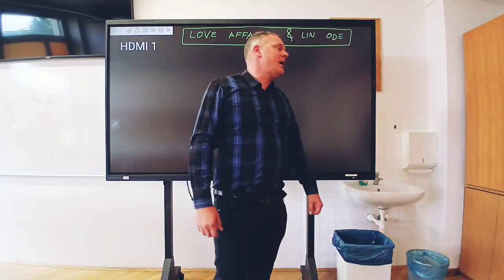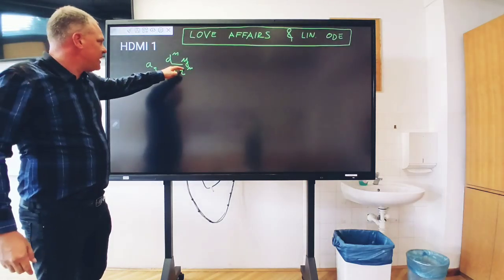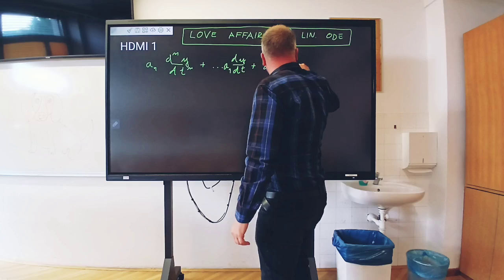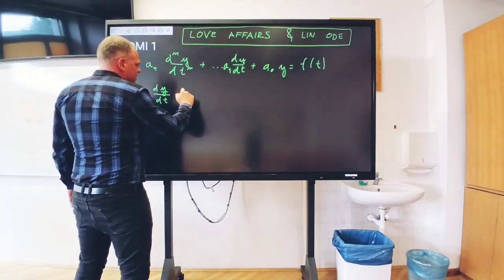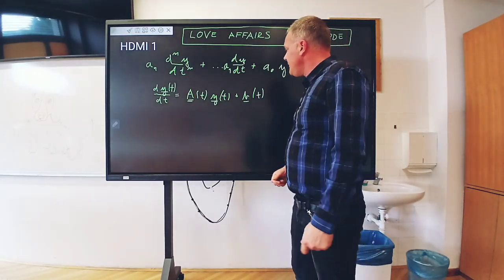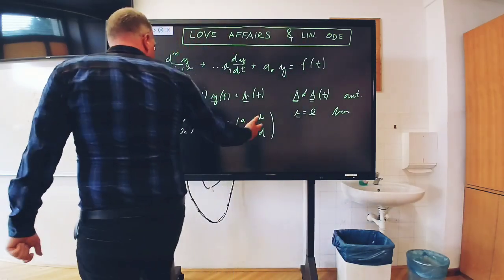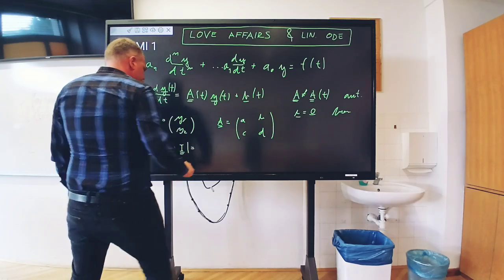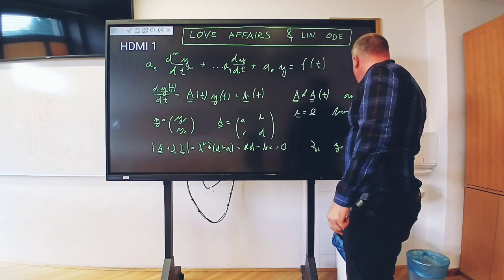Love affairs through the system of 1st order linear ODE + story: Farmer Gregor 🐑 🐄 🐓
There is plus somewhere where it should be minus, you will figure it out.